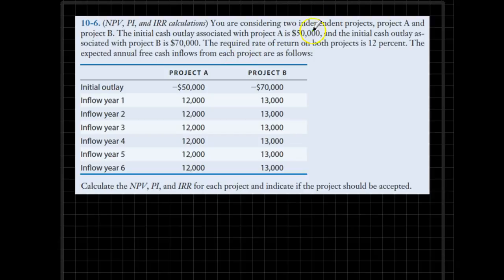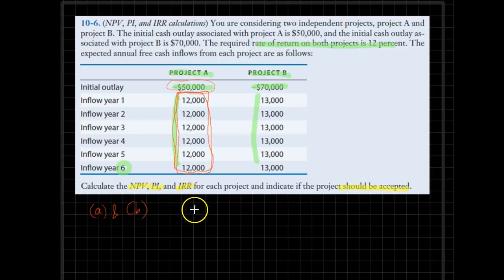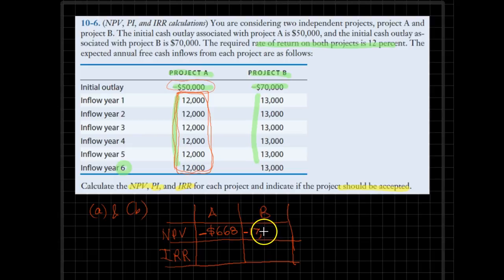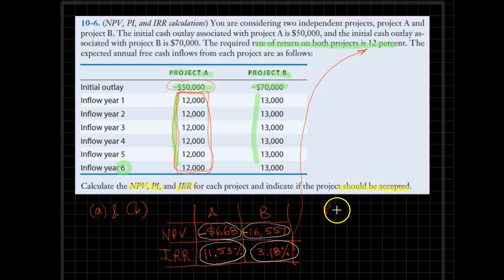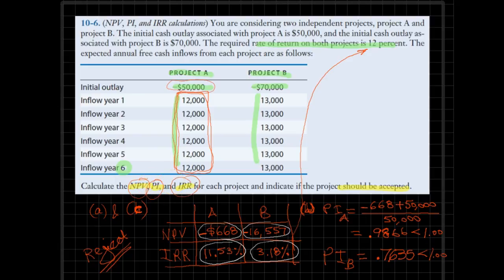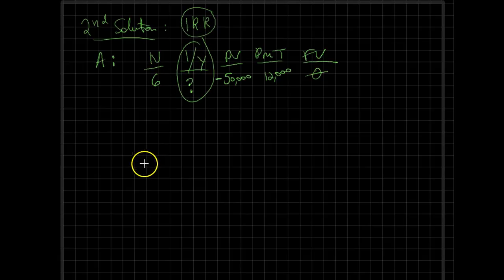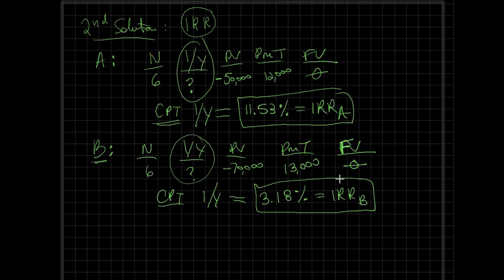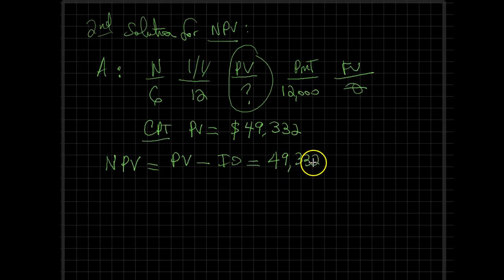Chapter 10 Study Problem 10-6 on Page 336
Chapter 10: Capital-Budgeting Techniques and Practice
8th Edition
Pearson Series in Finance